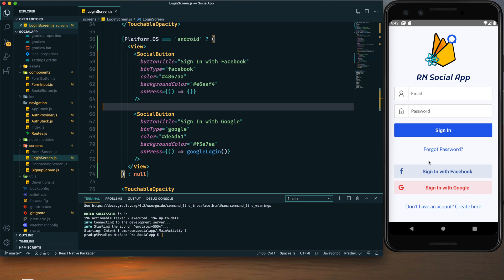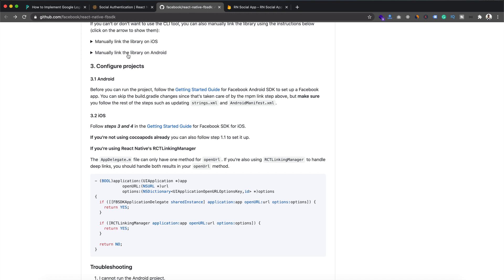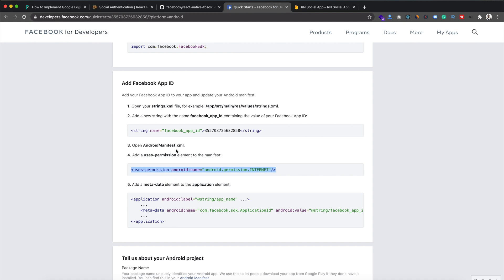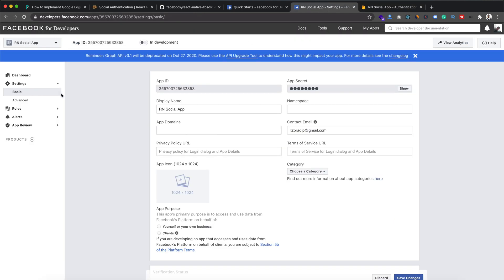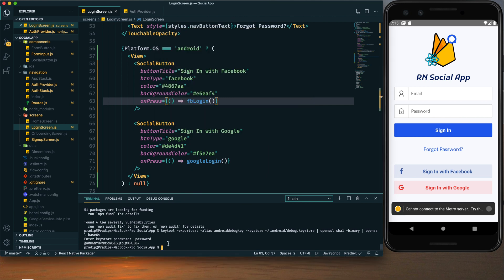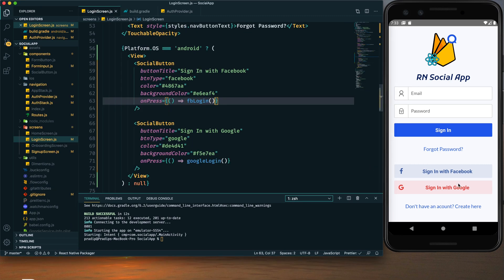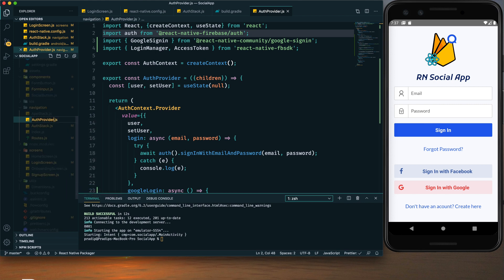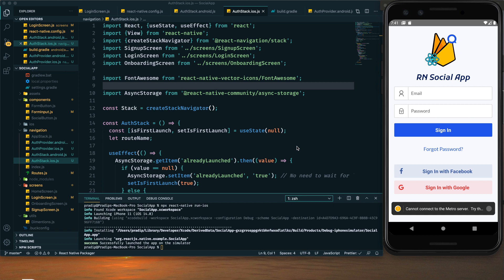Facebook Login in React Native with Firebase Tutorial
In this tutorial, you'll learn how to implement Facebook Login Authentication in React Native with Firebase. The social login feature is a great addition to any app, it is easy to get more signups to your app with this feature. In this tutorial, I've shown you many debugging processes to implement Facebook Authentication seamlessly with a react native app.

How to Implement Google Login in React Native using Firebase Article

► Timestamps
0:00 Introduction
1:10 Install the react-native-fbsdk Package
2:09 Configure Android App in Facebook Developer Account
5:18 Enable Facebook sign-in Provider in Firebase
6:03 Add Facebook Login Code
7:37 Debugging multidex Error
9:19 Import Packages Only for Android & Create Different Codebase for android & iOS Platform